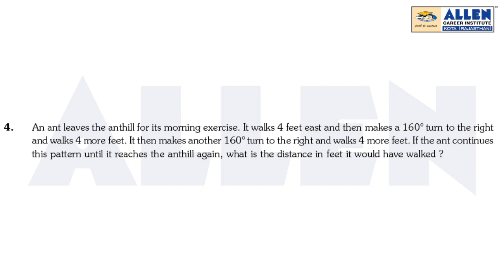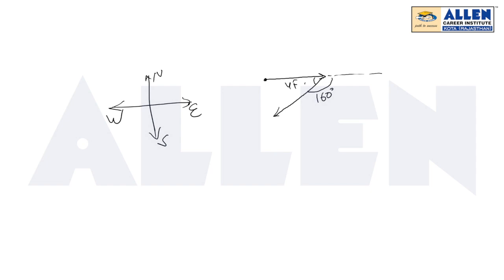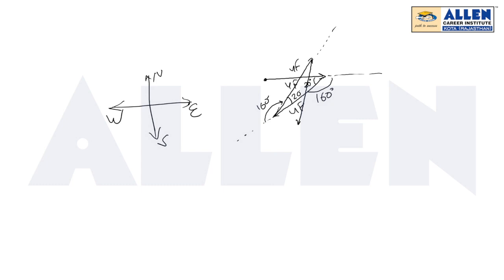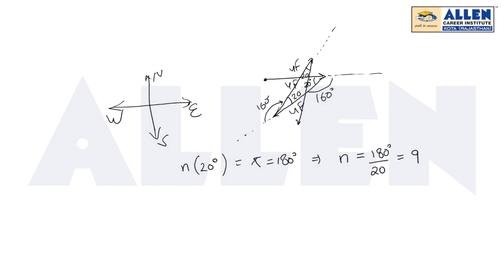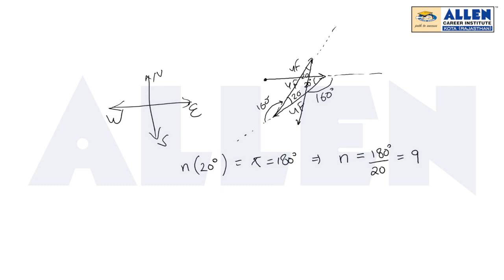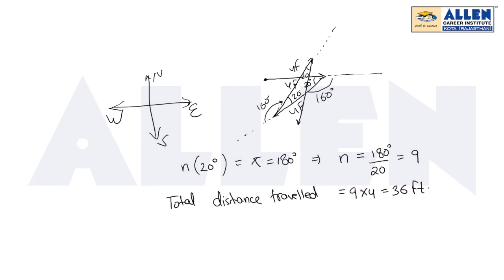Pre-RMO 2019 Video Solution (Q. 04) | PRMO 2019 Solutions | Mathematical Olympiad | Kota Coaching